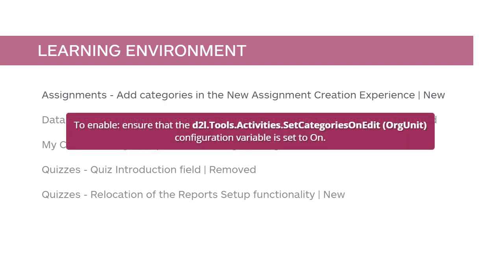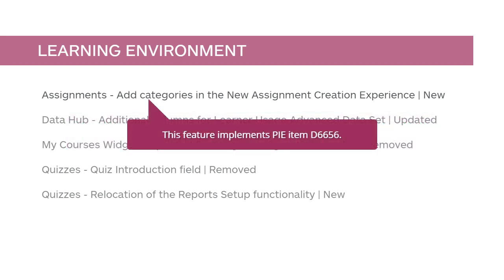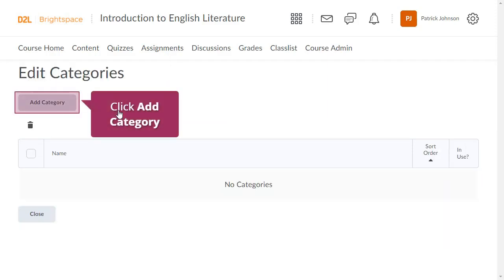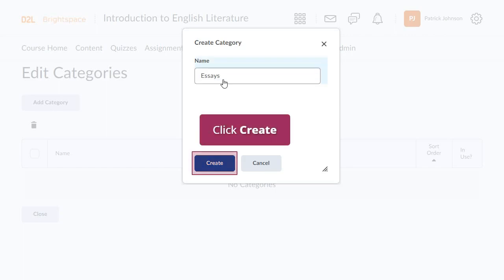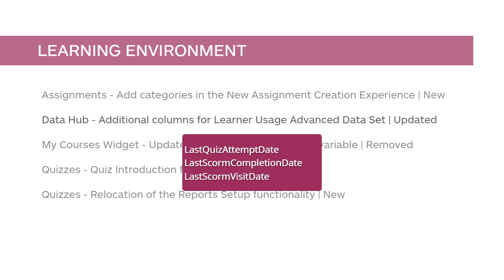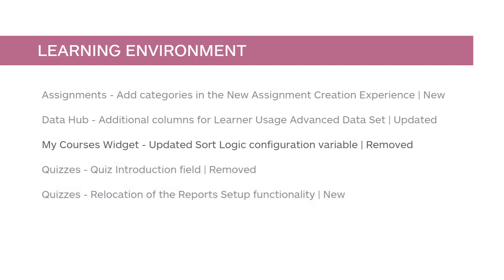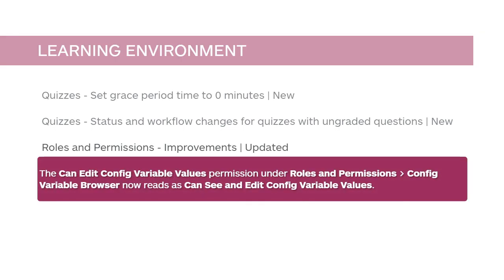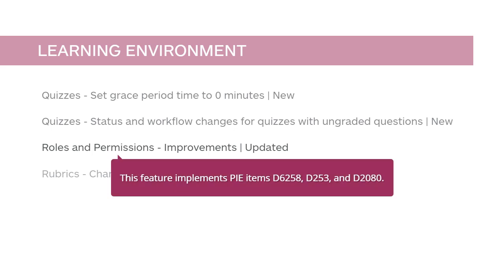Release Highlights - July 2021 (v 20.21.7)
This video highlights some of the new and updated features of Brightspace Learning Environment 20.21.7.